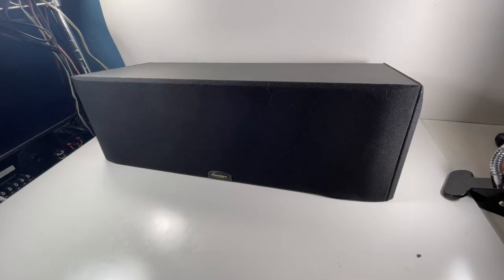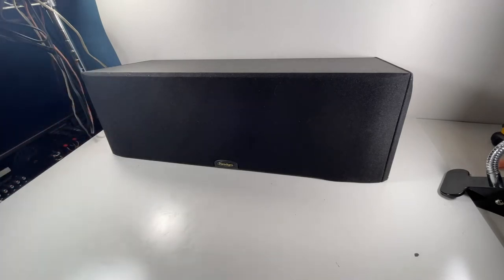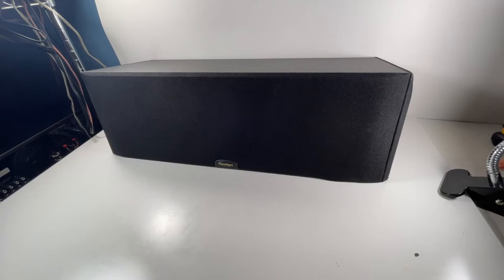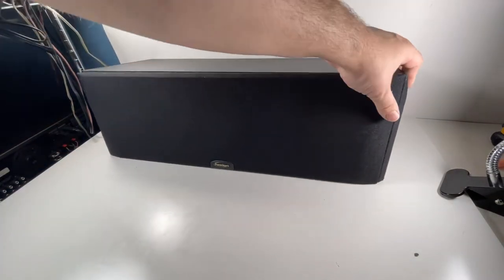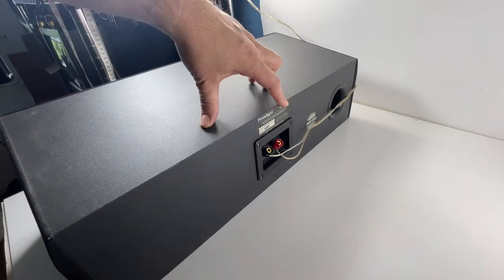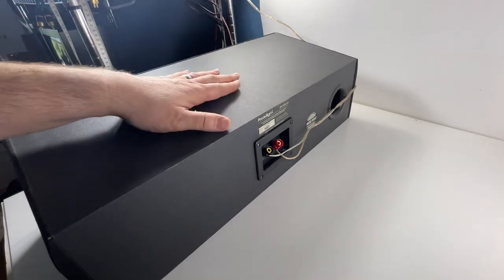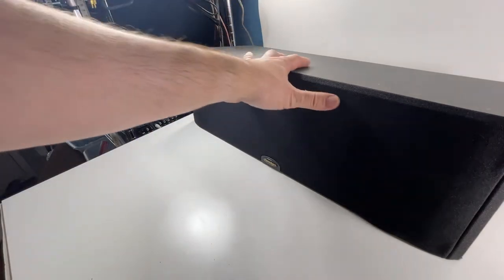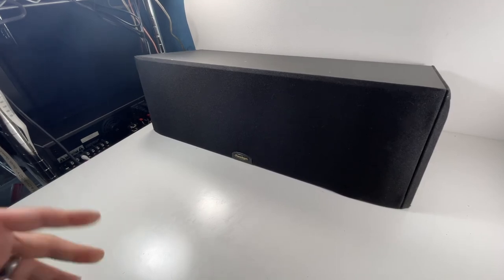eBay Listing: Paradigm CC-370 v.2 High definition center channel speaker